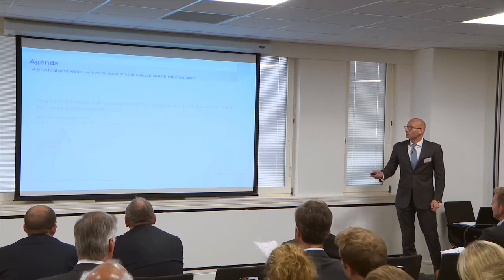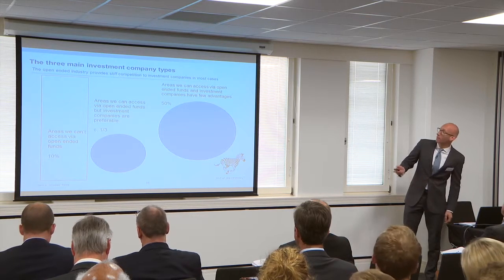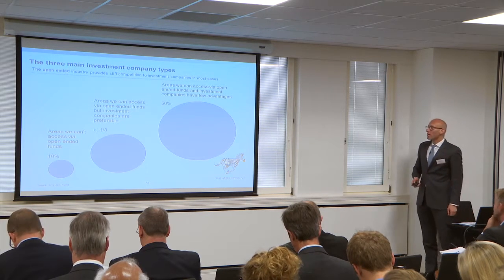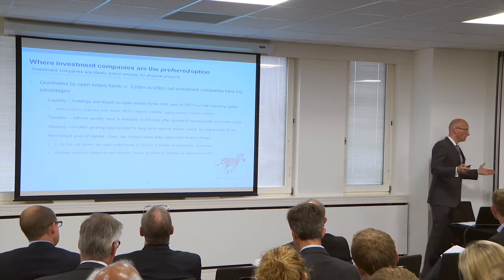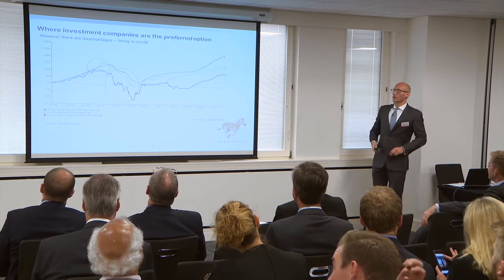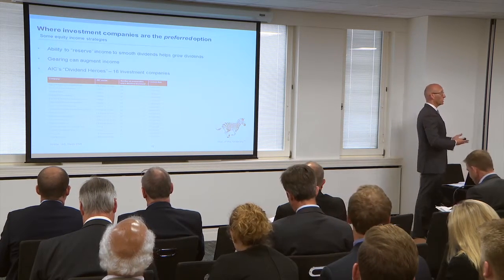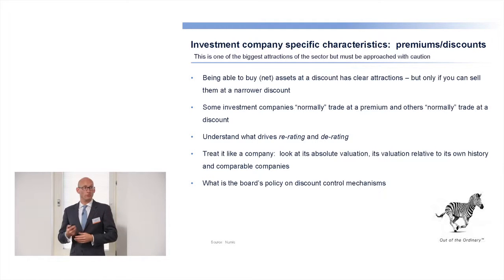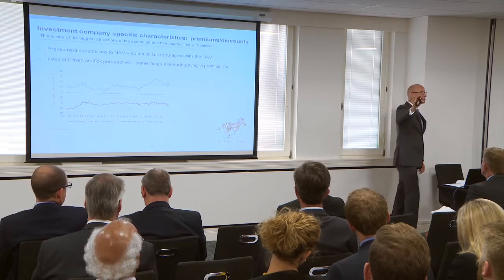AIC Investment Seminar - Andrew Summers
The Association of Investment Companies (AIC) represents investment companies, investment trusts and Venture Capital Trusts. We help our member companies deliver better returns for their investors.  We provide investment company guides, information, performance data and news to people interested in finding our more about investment companies.